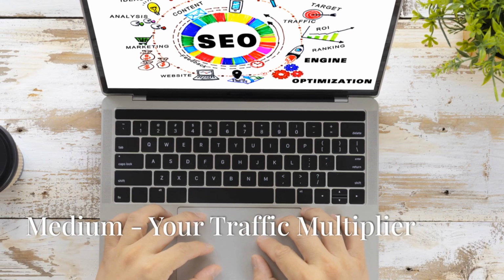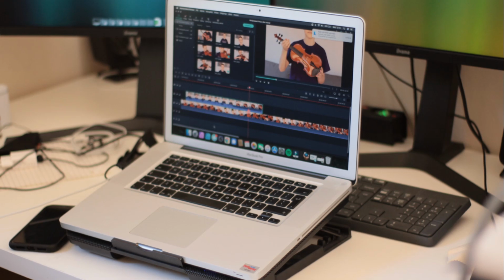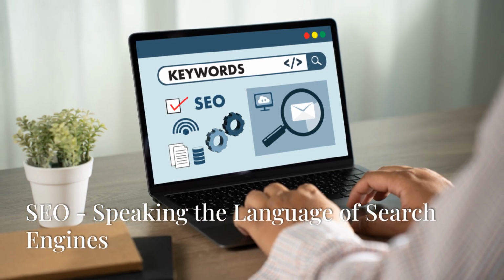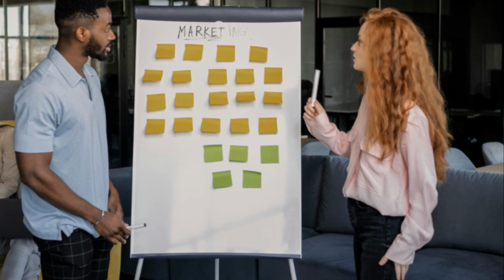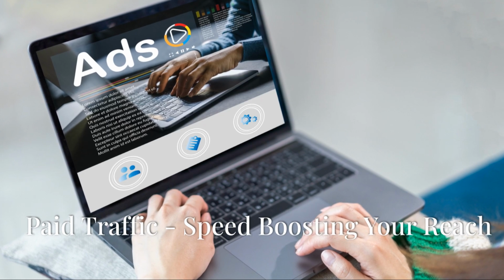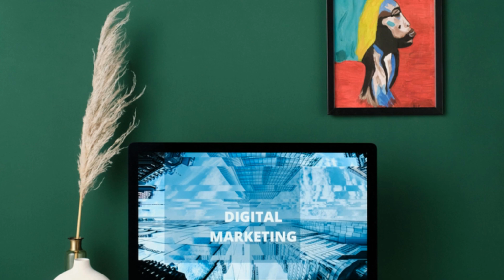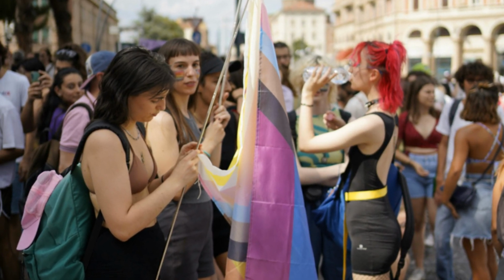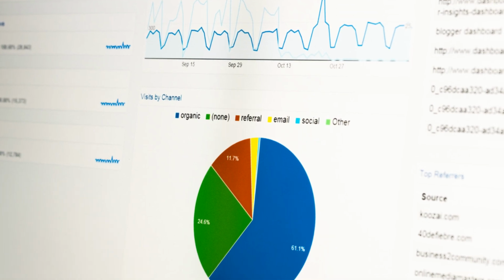10 Easy Ways to DRIVE Traffic to Your Affiliate Links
Ready to skyrocket traffic to your affiliate links? In this video, I’ll share 10 easy and actionable strategies to drive traffic and boost your affiliate income. From leveraging free traffic websites to optimizing your posting techniques, these tips are perfect for beginners and seasoned marketers alike. Watch now and start getting free clicks to your links today! 🚀